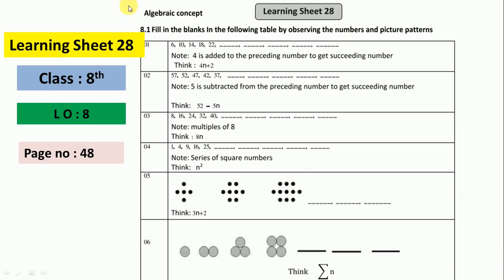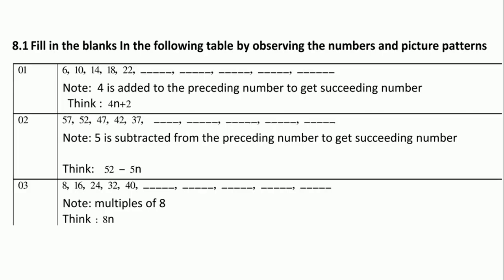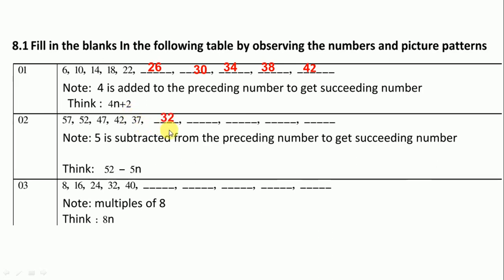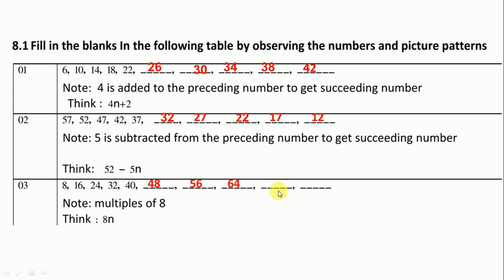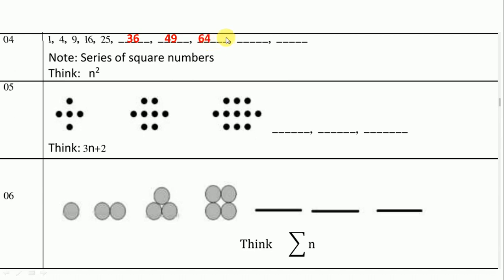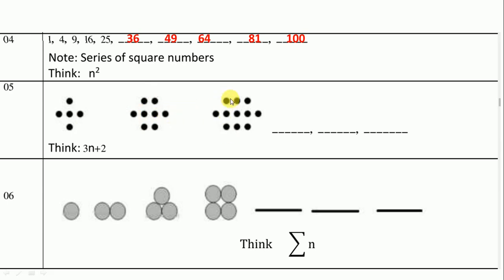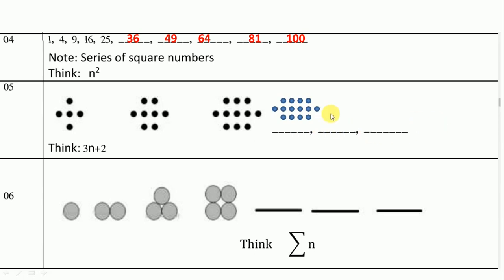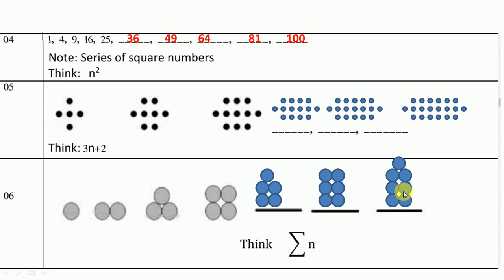8th maths Kalika chetarike leaning sheet 28 for english medium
8th maths Kalika chetarike leaning sheet 28 for english medium

About Video:
in this video lesson we are solving 8th maths kalika chetarike maths learning sheet no 28 for english medium .